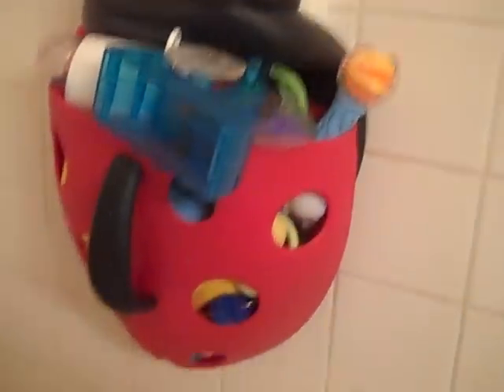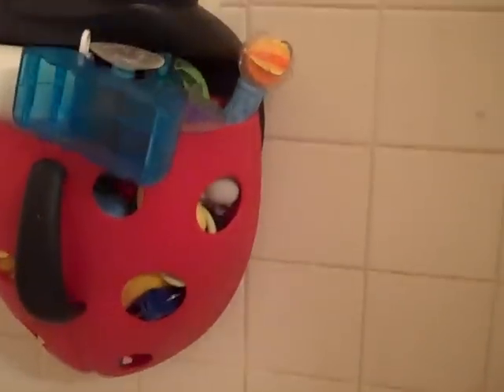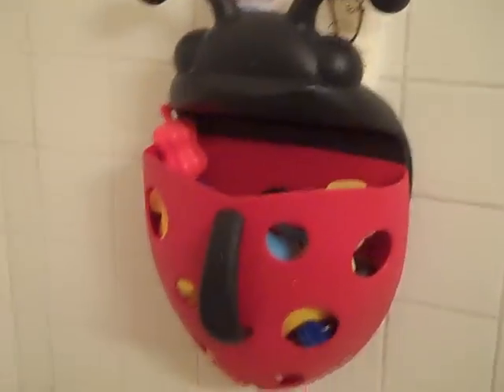1st Product Review - Ladybug Bath Toy Holder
My 1st Product Review! The Ladybug Bath Toy Holder made by Boon.